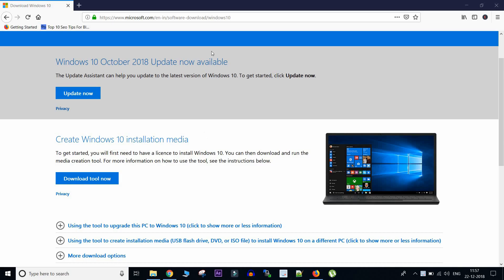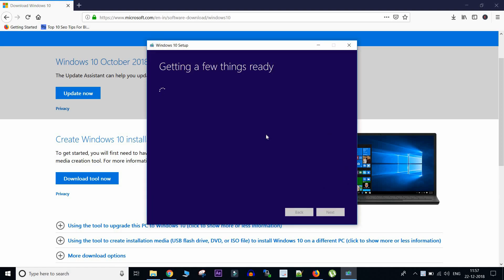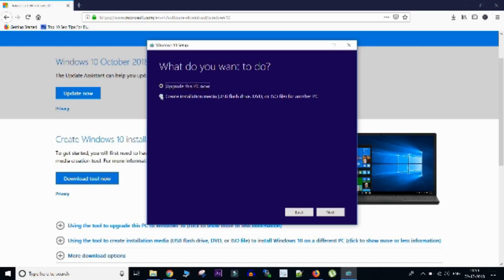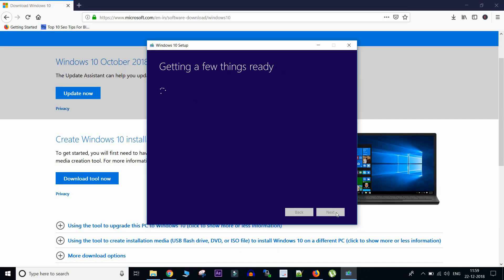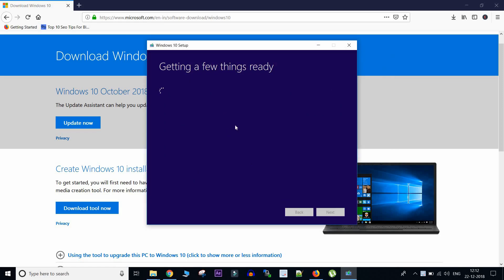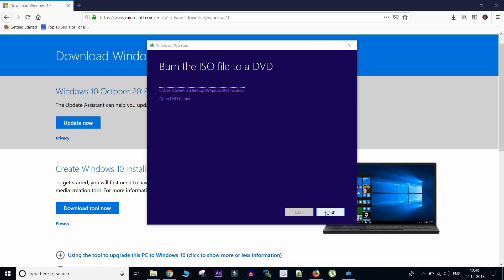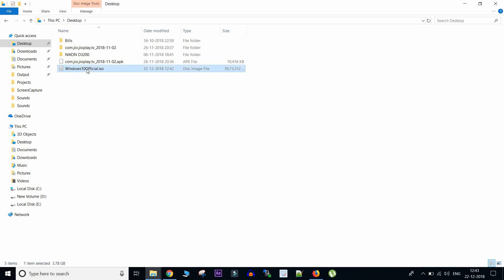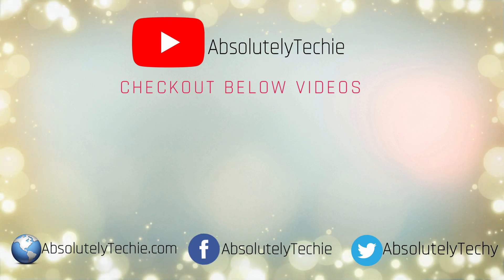How to Download Official Windows 10 ISO Free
Hi Guys,
Today I am presenting you the best & easiest way to download the official windows 10 with the latest updates & can ake use of the ISO to create the Bootable USB or burn it to a DVD.
The tool is the official way & I have given the direct URL to quickly download the WIN 10 in any version.

What all topics we are going to cover today are:
windows 10 iso direct download,
download windows 10 64 bit full version,
download windows 10 free upgrade,
window 10 download for pc full version,
media creation tool to download windows 10,
media creation tool to download windows 10 microsoft 32 bit,
windows 10 download iso 64 bit,
windows 10 free,
windows 10 free upgrade 2018,
microsoft windows 10 upgrade,
windows 10 upgrade tool,
windows 10 anniversary update download,
official windows 10 download iso